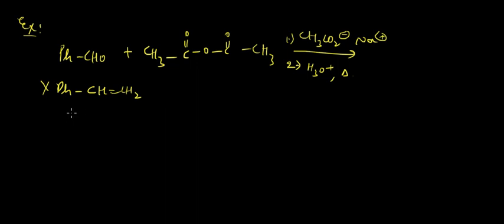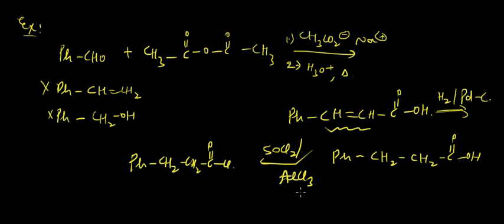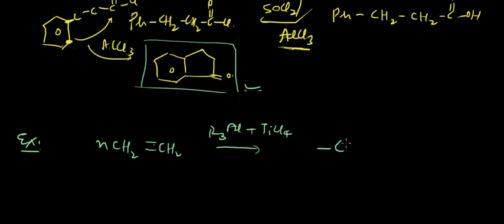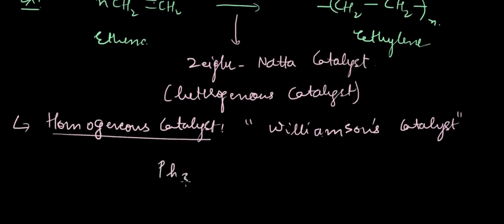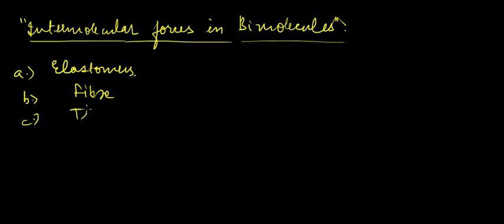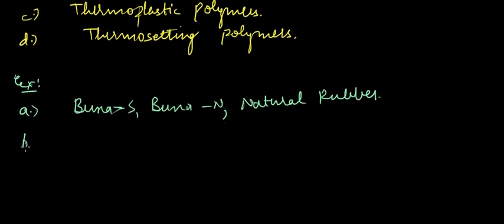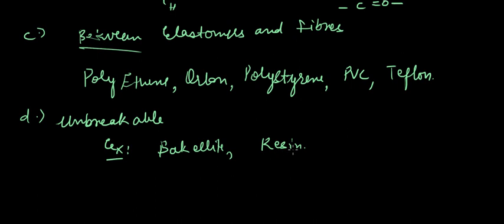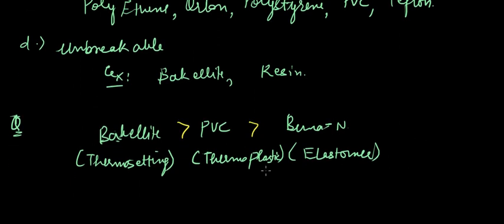174. Intermolecular Forces in Polymers